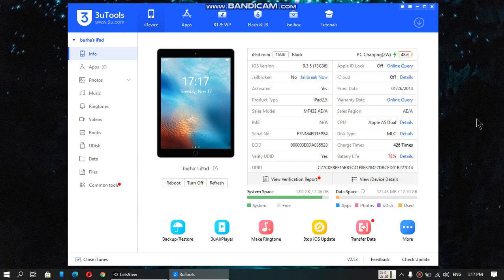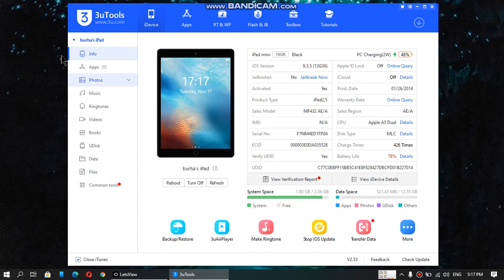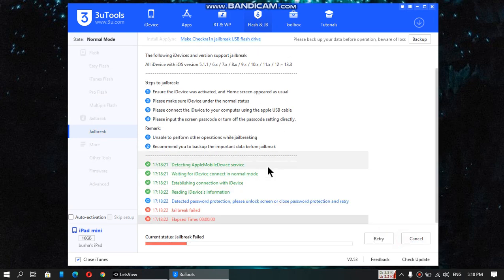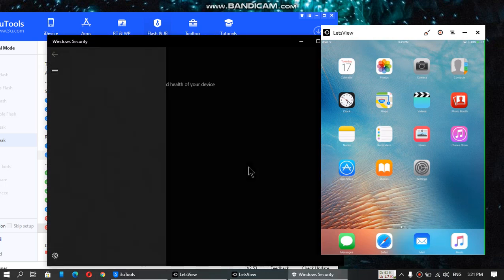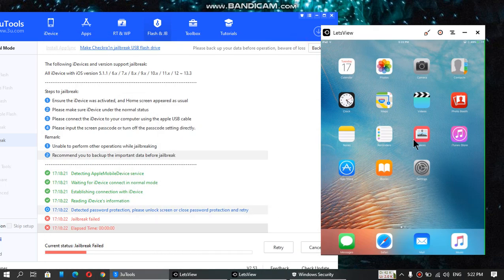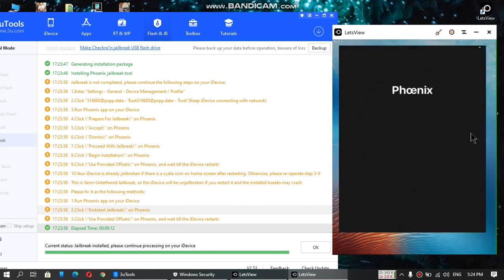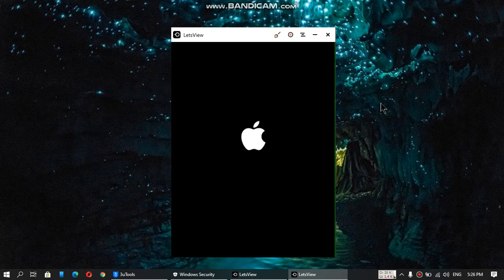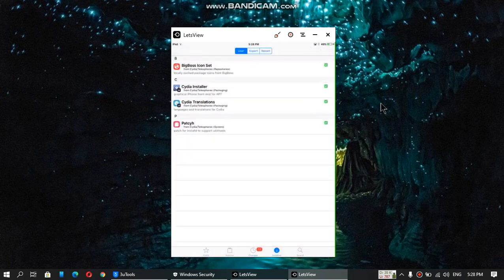Fix 3utools jailbreak failed 2025 | Fix certificate application failed 3utools | JB iOS 9.3.5/10.3.4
In this video I am going to show you how to fix 3utools jailbreak failed error along with the fix 3utools certificate application failed problem while you jailbreak iOS 14 / Jailbreak iOS 13 / Jailbreak iOS 12 or Jailbreak iOS 9.3.5 / 9.3.6 / 10.3.4. The method shown in this video is completely free and legit.

Note: The following method can also be used to fix errors encountered when using the Dopamine iOS 15.8.4 jailbreak and the jailbreak for iOS 16.6.1 and lower with 3uTools.

IMPORTANT: This tutorial also applies to the IPA SIGNATURE method available on 3utools. Also, correcting date and time on both PC and iDevice and installing iTunes from Apple (NOT from Microsoft store) is recommended and it should continue to work for 2025.

Topics Covered:
Fix Phoenix install error
Fix installation package validation failed
3utools certificate application failed init anisette data failed
3utools certificate application failed
Certificate application failed 3utools
3utools Jailbreak failed
3utools Jailbreak not working
3utools jailbreak failed 9.3.5
3utools jailbreak failed 9.3.6
3utools jailbreak failed 2025
3utools jailbreak failed generating installation package
3utools jailbreak failed 10.3.4
iOS 9.3.5 jailbreak 2025
iOS 9.3.5 jailbreak iPad mini
iOS 9.3.5 jailbreak phoenix
iOS 9.3.5 jailbreak windows
iOS 9.3.5 jailbreak download
Jailbreak iOS 9.3.5 with computer 2025
Jailbreak iOS 9.3.5 phoenix
Jailbreak iOS 9.3.5 iPod touch 5